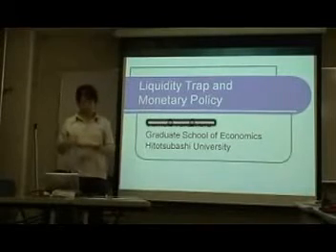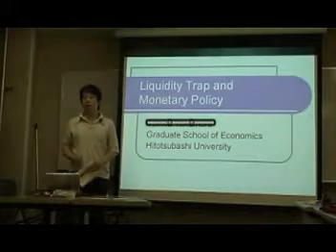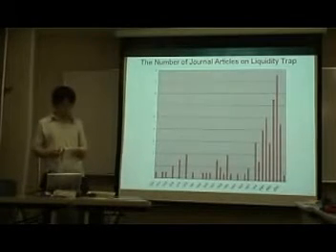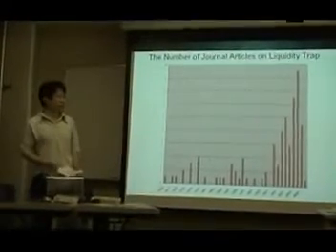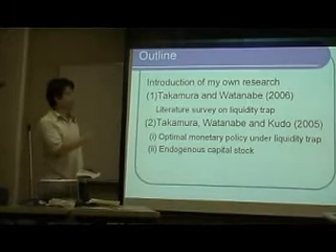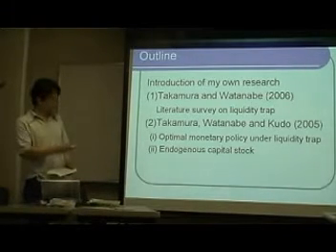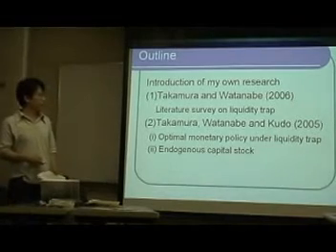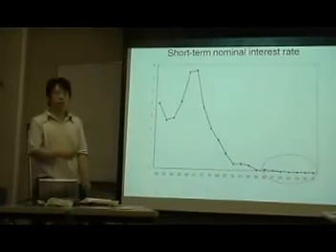Intonation in the organization of an academic presentation introduction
Use this model presentation introduction to
(a) identify the stages of the introduction, according to the staging model by Rowley-Jolivet & Carter-Thomas (2005) - see below.

(b) observe how the speaker uses three tone patterns, in addition to words & grammar, to organize the introduction: (1) high tone falls; (2) mid-tone rises; (3) mid-tone falls. (Halliday & Greaves, 2008).

Staging of research presentation introductions:
A. Setting up the framework
      Interpersonal framework     1a    Listener orientation                 .
       and/or   1b   Acknowledgements
      Discourse framework              2a    Announce topic
       and/or   2b   Outline structure / Indicate Scope
B.  Contextualizing the topic
         1a    Conference context
       and/or  1b    General research context
C.  Research rationale
      Motivation      1a     Problems / Gaps / Counter-claims
       and/or  1b    Relevance / Centrality / Need
       and/or  1c     Continuation of previous work

      Response       2a    Question-raising / Hypothesis
       and/or  2b    Preview results or solutions
         3      Outline research goal

Reference
Rowley-Jolivet, E., Carter-Thomas, S. (2005). The rhetoric of conference presentation introductions: context, argument and interaction. International Journal of Applied Linguistics, 15-1, p.45.

Halliday, M. A. K. and Greaves, William S. (2008) Intonation in the Grammar of English. London; Oakville, CT: Equinox.